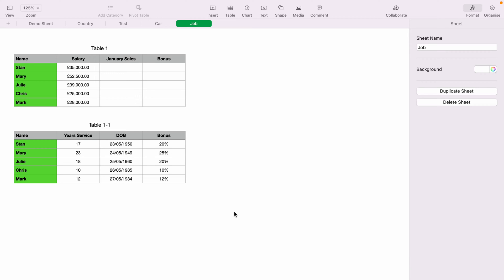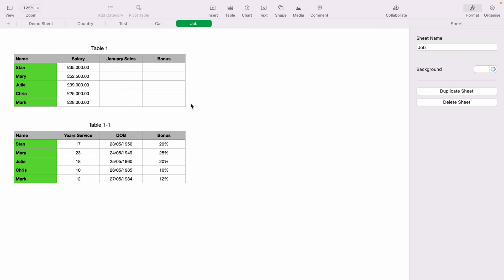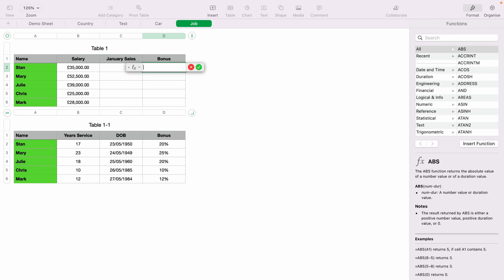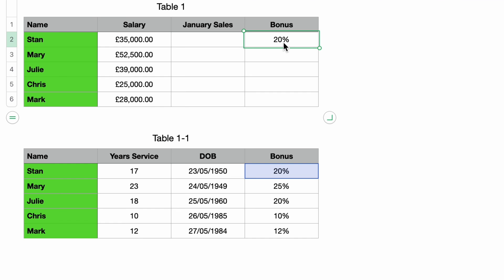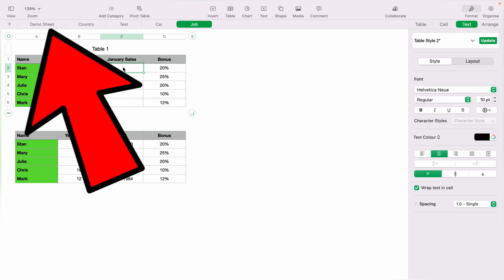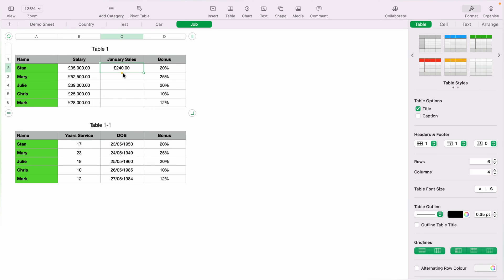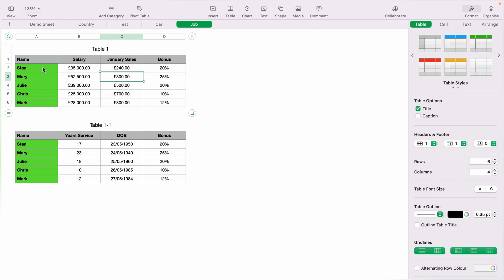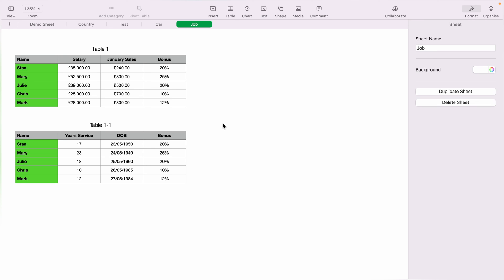How to Link Cells in Apple Numbers Spreadsheet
Apple Numbers is a huge app with tons of features. In todays video we will learn How to Link Cells in Apple Numbers Spreadsheet. We have many of Apple Numbers guides for both beginners and more experienced users.